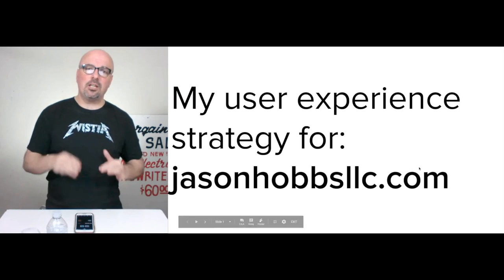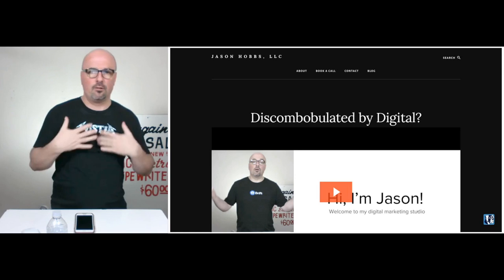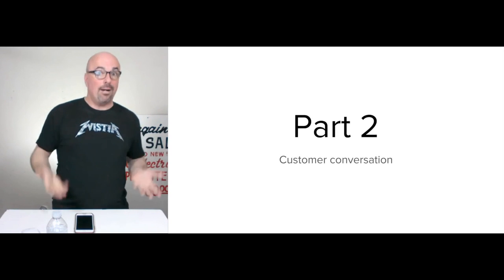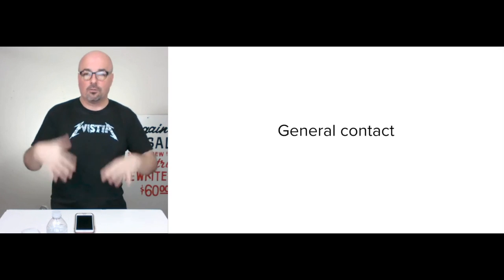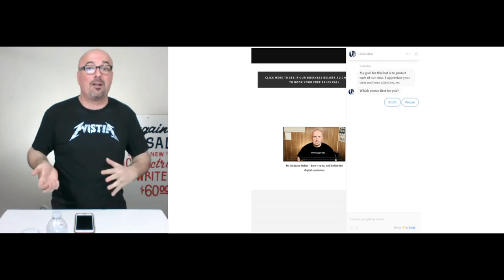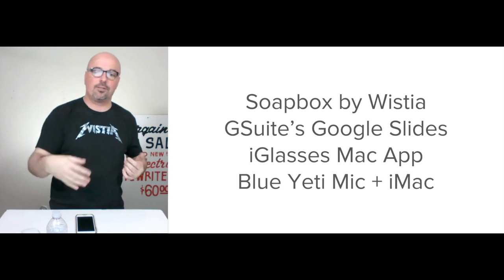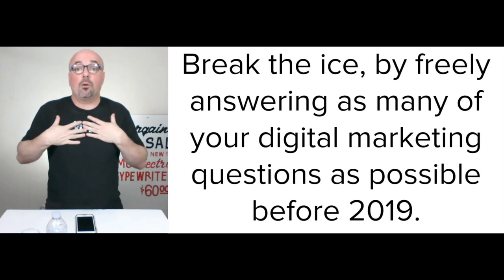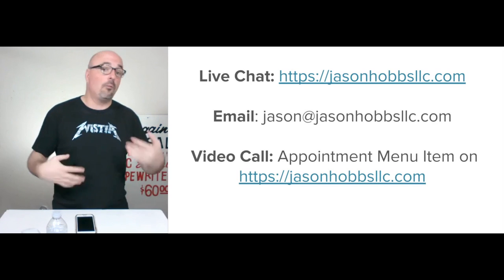Unedited explanation of my website's user experience strategy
Using Soapbox by Wistia to explain my website user experience as I deploy my new website upon Liquid Web's $39/mo beginner plan for their Managed WooCommerce Hosting.